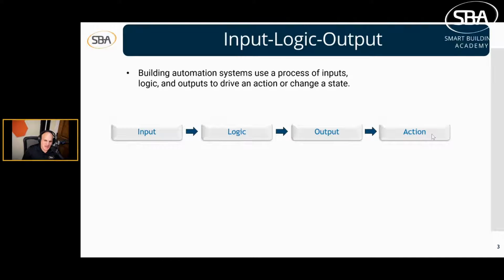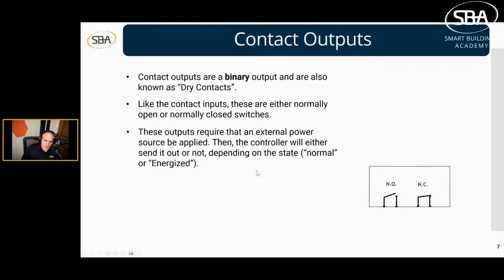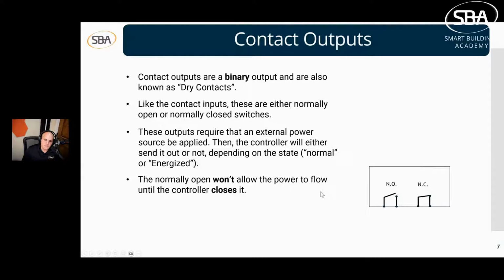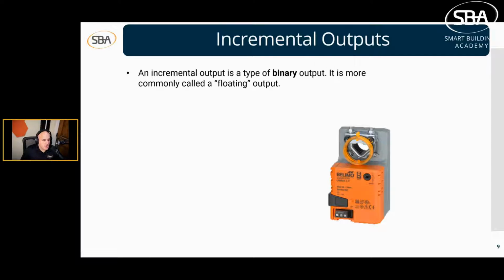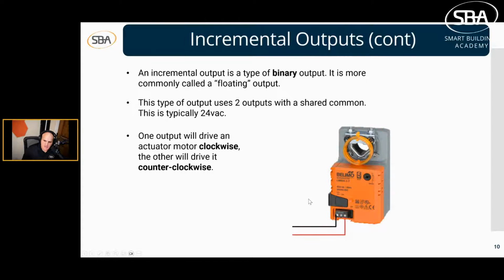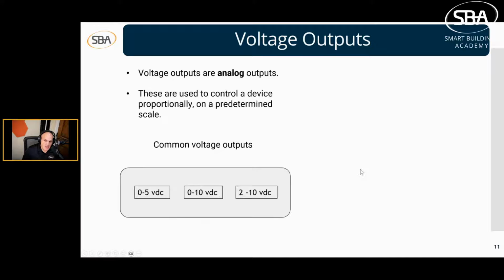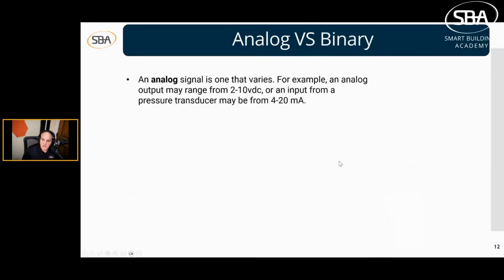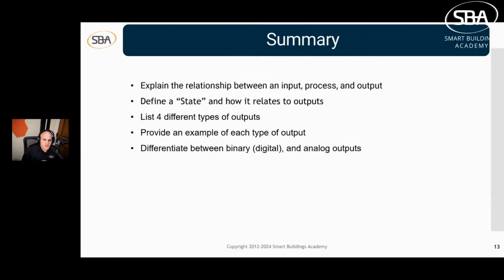SBA 461: BAS Output types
Join us for episode 461 of the Smart Buildings Academy Podcast, where we dive into the fundamentals of building automation. This time, we're focusing on BAS output types. Whether you're new to building automation or looking to brush up on your knowledge, this episode is for you.

On Monday, June 10th at 11 AM PST, we'll be live on LinkedIn, YouTube, and Facebook to explore the common outputs you will work with in building automation. Outputs are essential for controlling devices and systems within a building, and understanding them is key to managing and troubleshooting your BAS effectively.

Don't miss this opportunity to learn about the different output types, how they function, and their applications in real-world scenarios. Tune in live and bring your questions—our experts will be ready to help you master these critical components of building automation.